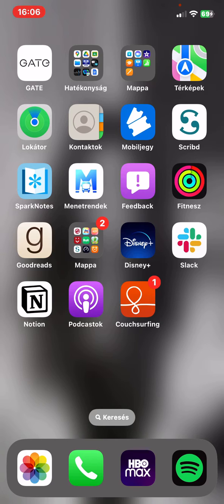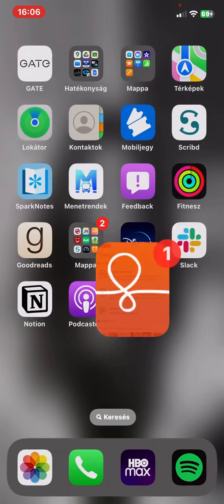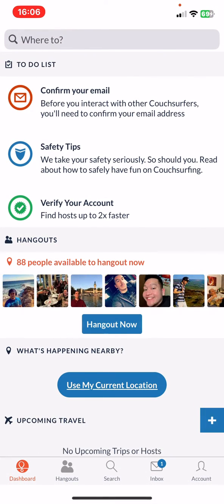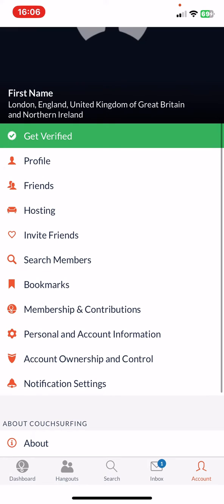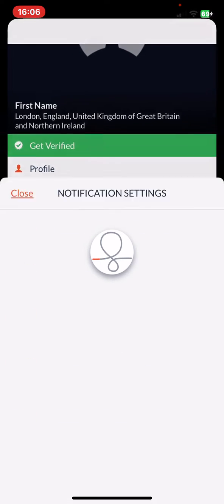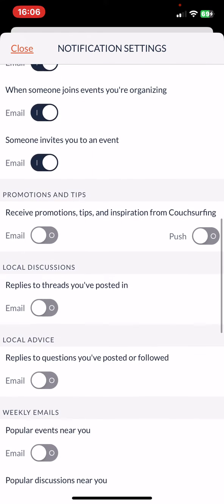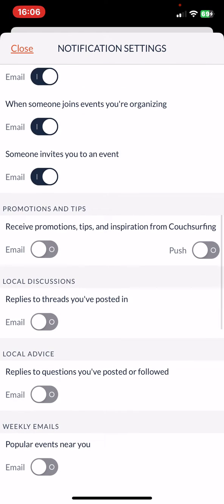How to enable email notifications on promotions, tips and inspiration in Couchsurfing?